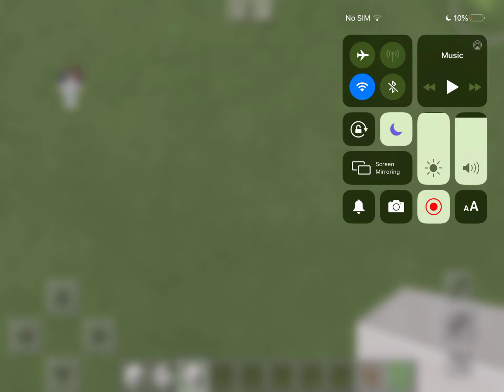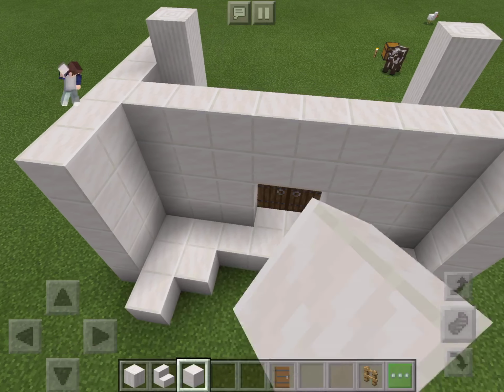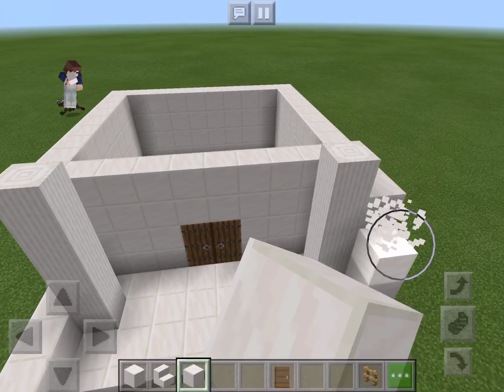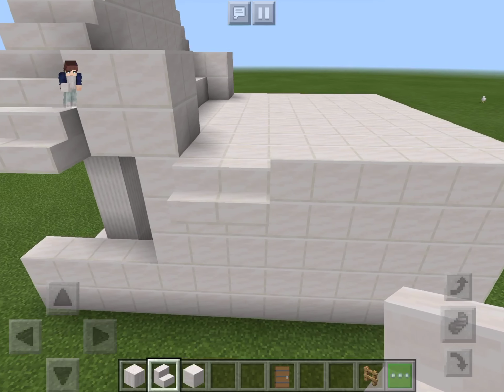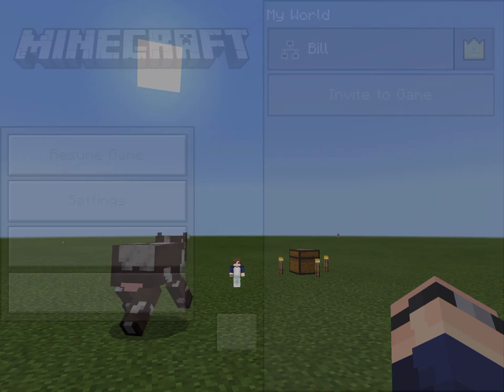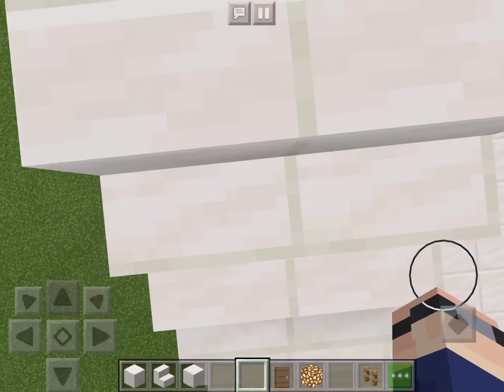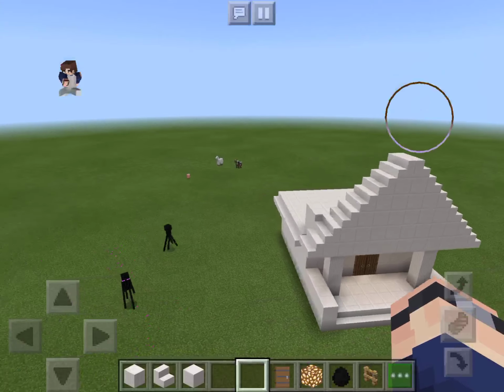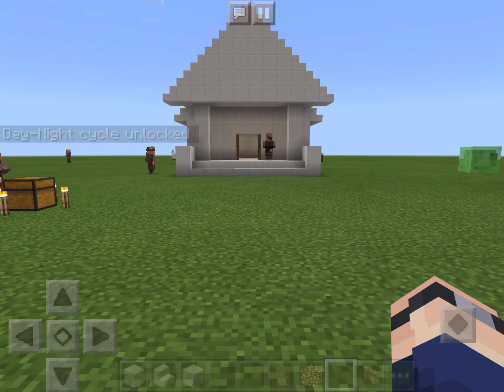Minecraft Creative House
Hi guys Coolfire Gaming here,  Today I am going to build a cool house in minecraft creative.  Give me your opinion on my cool house.